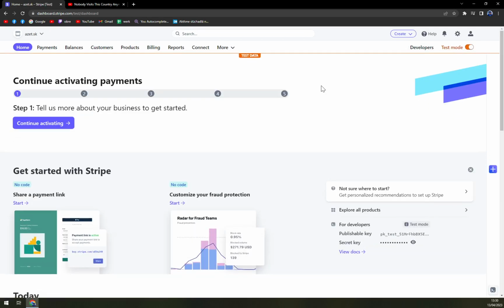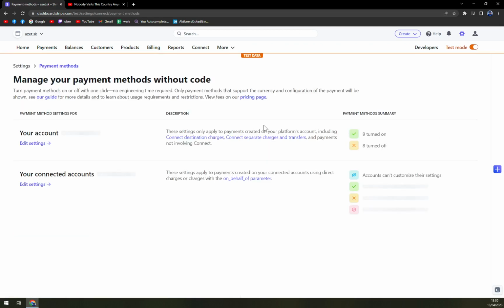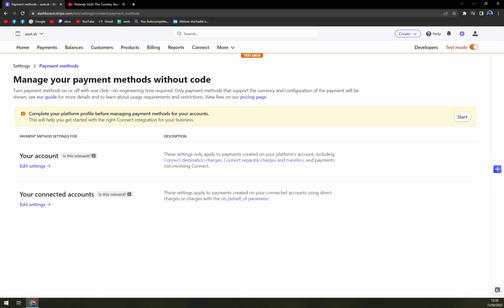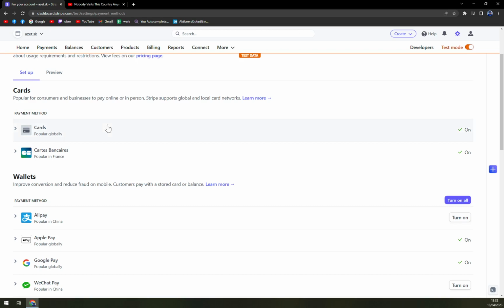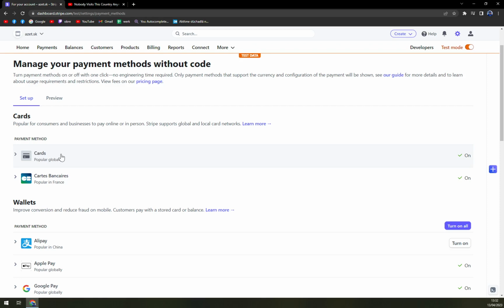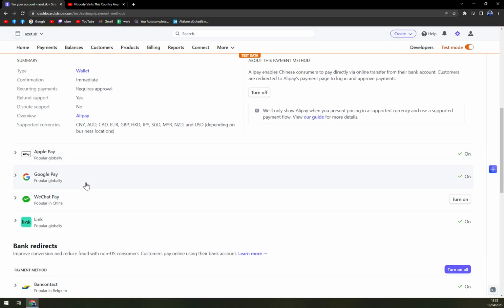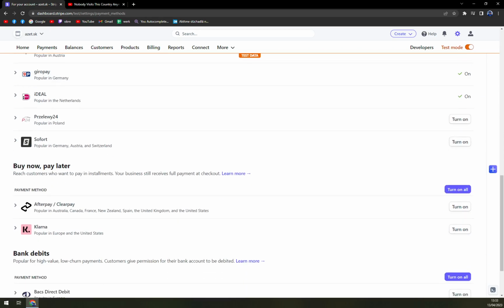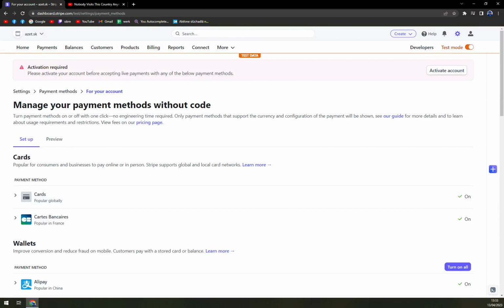How To Change Payment Methods in Stripe 2023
In This Video You Will Learn How To Change Payment Methods in Stripe 2023